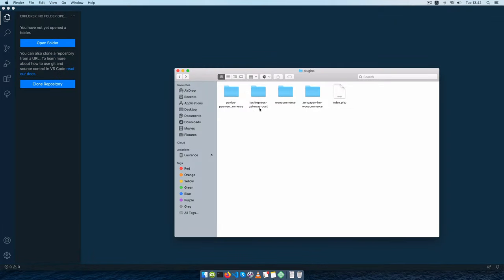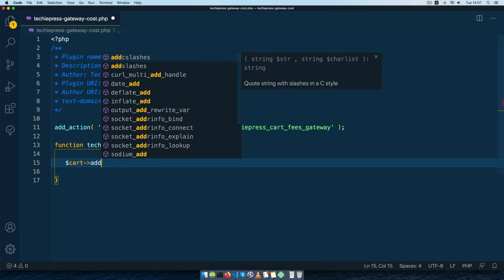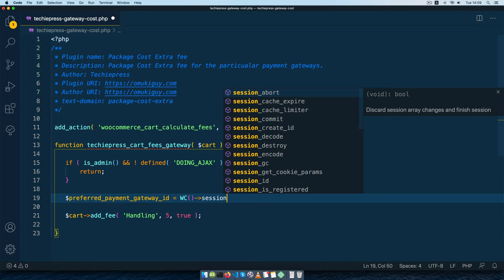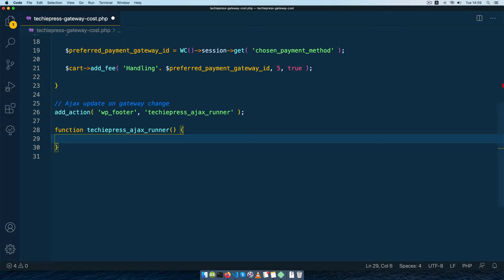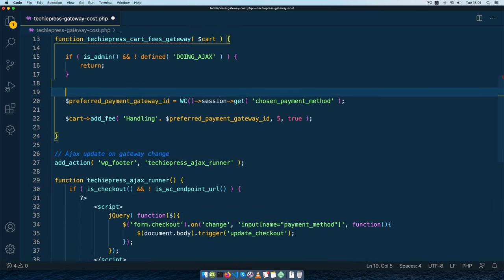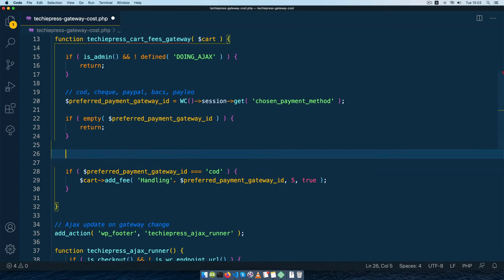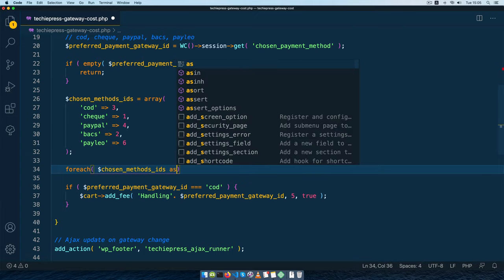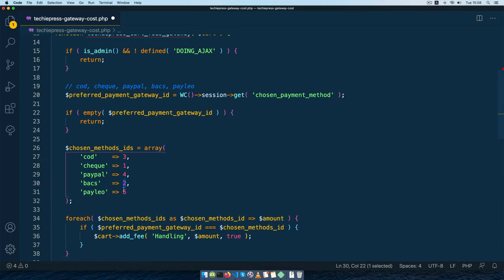Add Woocommerce Extra fees based Selected Payment Gateway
Learn to make a custom plugin for Woocommerce that helps you to add custom fees depending on the Woocommerce Payment Gateway chosen by the customer at the checkout page. In this video, we implement different costs for one and each of the many payment gateway fees.

LEARN MORE IN THE WELL CURATED PLAYLISTS BELOW

Build Dynamic Websites with Elementor